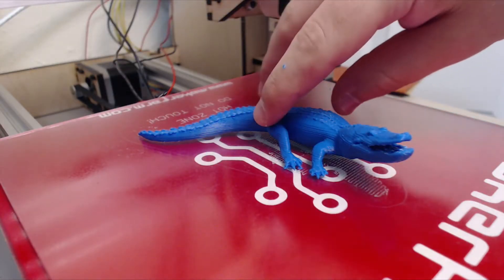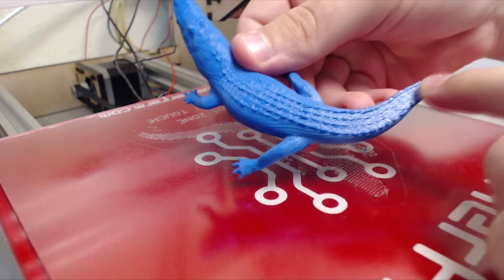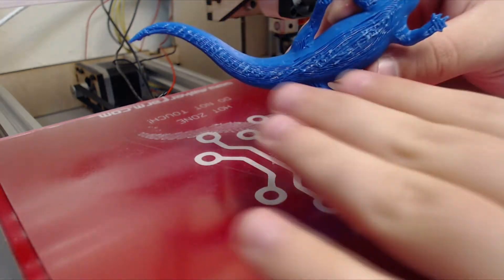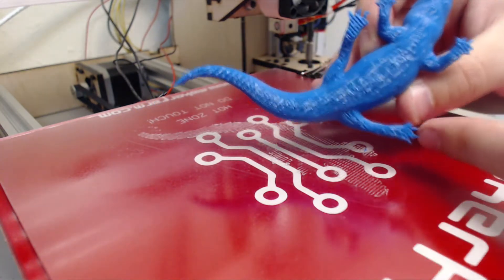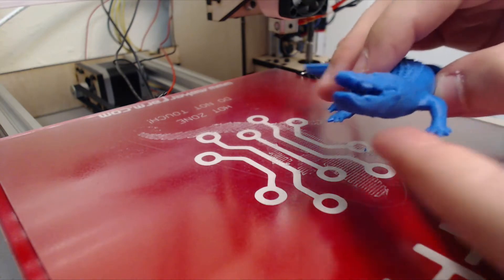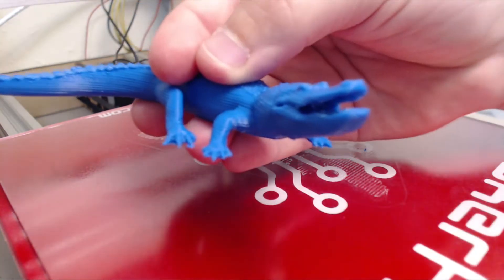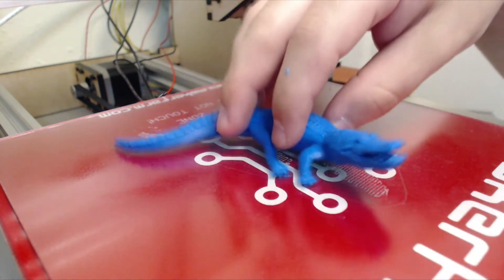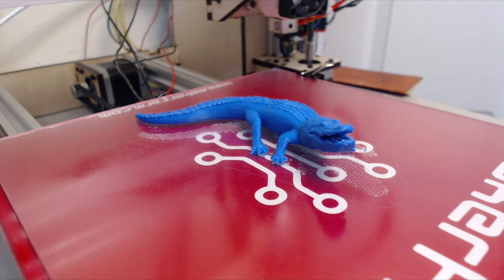Lil' Chomp - 3D Printed Alligator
This is a beautifully rendered alligator. I wonder how it will look when I 3D Print it?

Print:
"Alligator" by willie